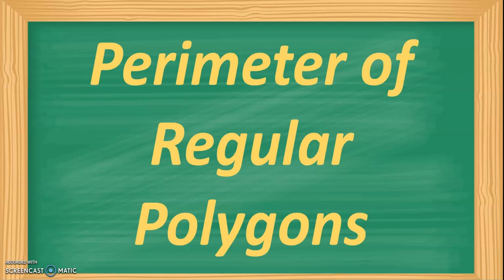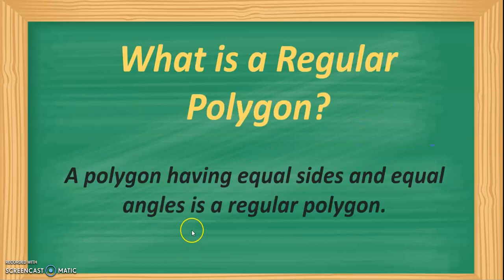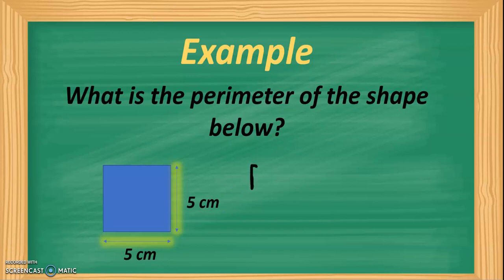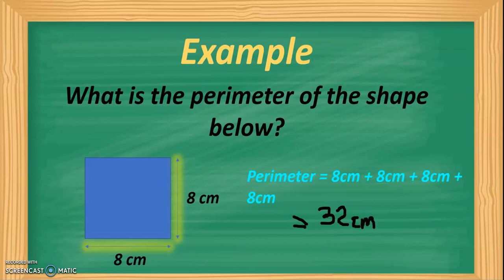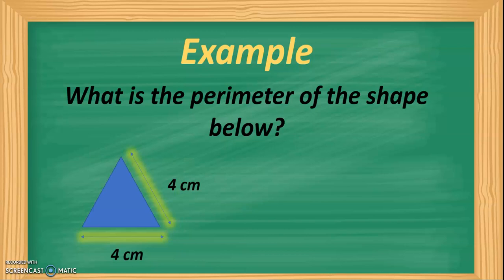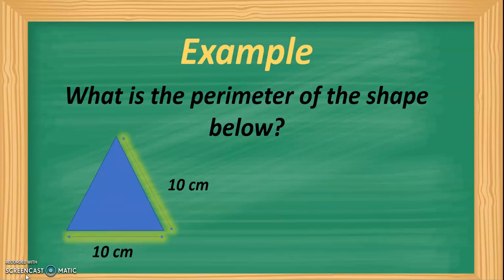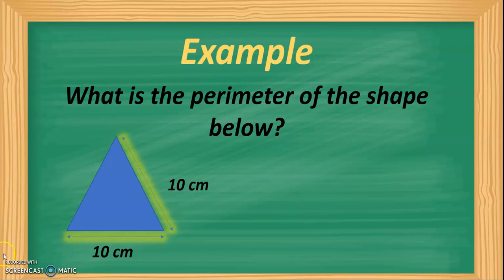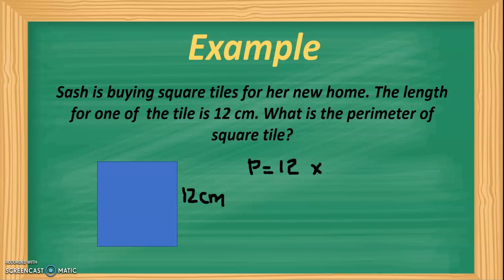Perimeter of Regular Polygons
This video will educate you about perimeter, polygon and regular polygon.